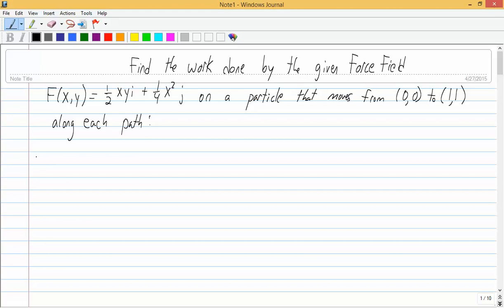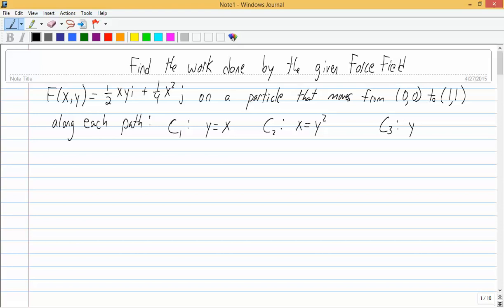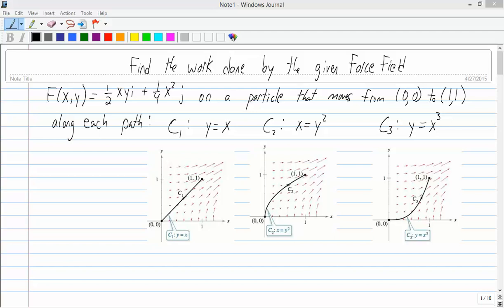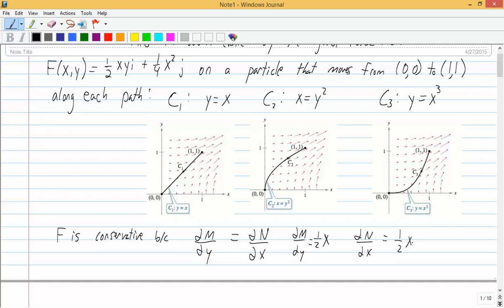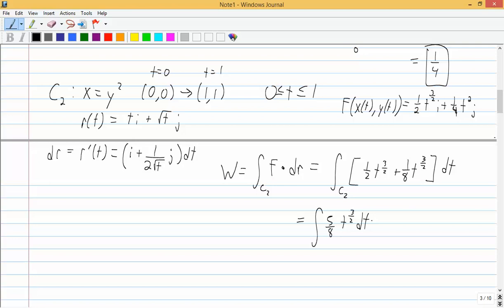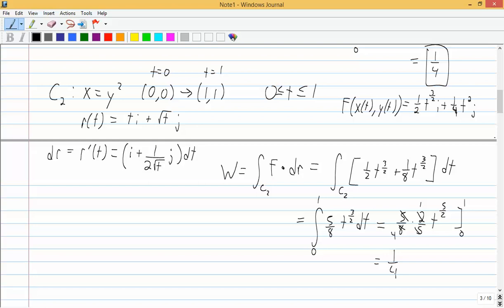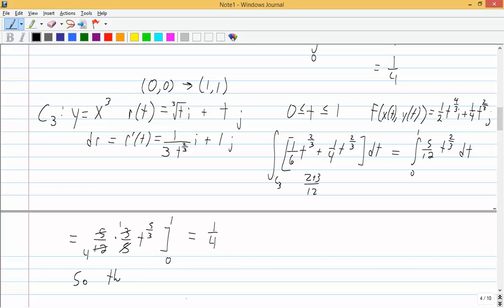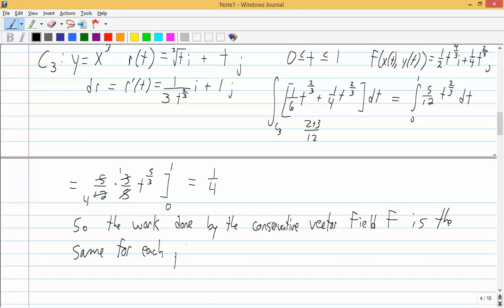Force Fields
Basics of fields in calculus.